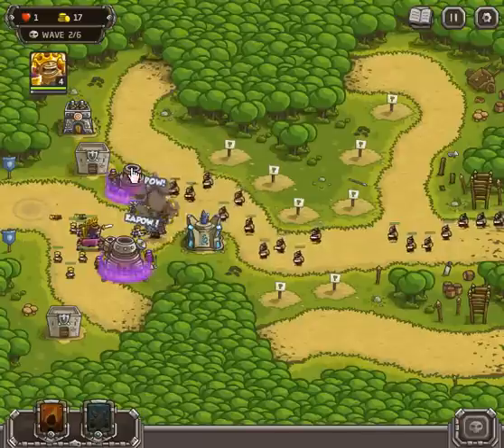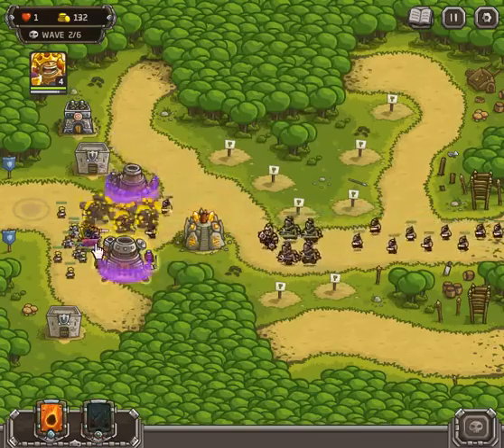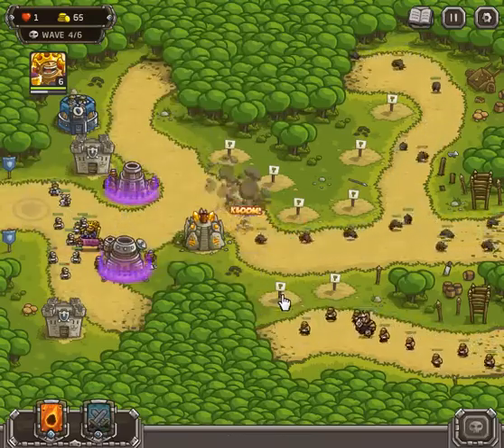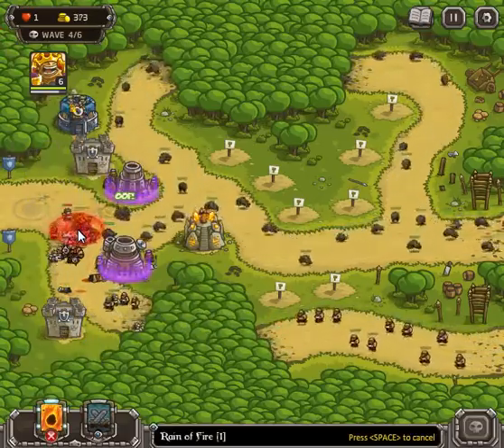Kingdom Rush - Hushwood - Heroic - Walkthrough - Guide - Tutorial - How To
Kingdom Rush - Hushwoord - Heroic